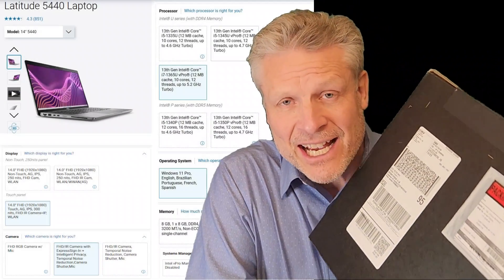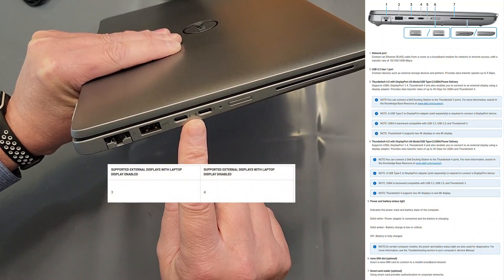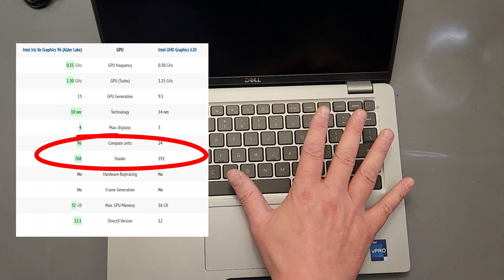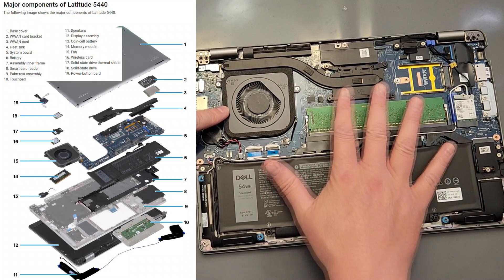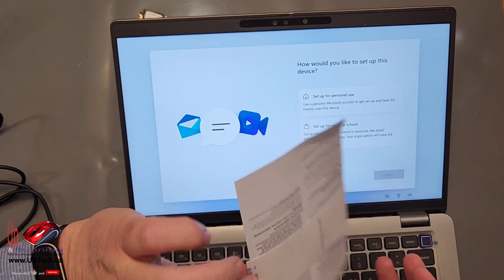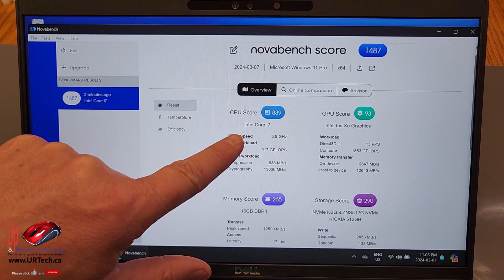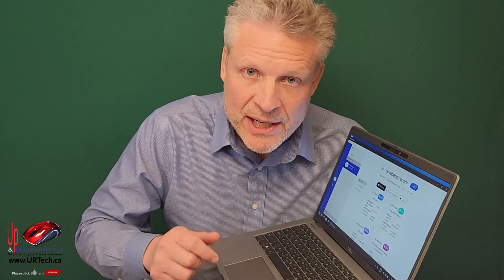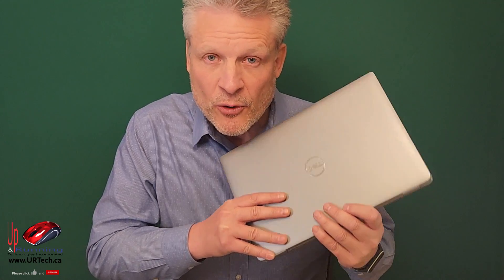AWESOME! Dell Latitude 5440 Review 3440 vs 5440 vs 7440 vs 9440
If you are interested in a high quality, corporate laptop, with great performance at a reasonable price, we think you will find this review of the Dell latitude 5440 to be very interesting.

We perform a basic disassembly of the latitude 5440, and then show you how to easily upgrade the ssd drive storage and the memory.  Then we explain how to reset the latitude 5440 If you run into problems in the future, by disconnecting the BIOS battery and the main battery.  We also explain all of the main components like the cellular card, cpu fan in speaker assemblies.

Dell Latitude 3440 vs 5440 vs 7440 vs 9440.

We explain each of the ports and why things like having two Thunderbolt 4, USB4 ports is a big deal.  You can connect up to four monitors to this laptop because of them.

The video explains why you shouldn't spend much effort or concern on the differences between the Intel i7 (i7-1365U) and the Intel i5 (i5-1345U) CPUS in the mobile space.  We compare the old 8th Gen Intel i7 CPU to the current 13th Gen i7 CPU.

We talk about the backlit keyboard, infrared camera that can be used with windows hello biometrics, fingerprint scanner screen resolution choices.

This video also explains differences between the Dell latitude 3440, 5440, 7440, and 9440.  They are all heavily related products tweaked for different markets and different needs.

A full benchmark is performed providing numbers statistics on the Intel CPU, the memory, the storage SSD drive, and the video performance.

In short this is a complete end to end examination and review of the Dell Latitude 5440.

0:00 Intro
1:00 Unboxing Dell Latitude 5440
1:17 Dell Latitude 5440 Ports & Specs
3:05 13th Gen Intel i7 vs i5 CPU
3:42 Intel i7-1365U Cores & GPU Spec Comparison
4:35 Dell Latitude 5440 Disassembly
5:44 Dell Latitude 5440 Parts - Battery, Memory Upgrade, SSD Drive Upgrade, WiFi 6
7:34 Backlit Keyboard on Dell 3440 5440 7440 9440
7:50 IR Camera for Windows Hello Biometrics & Fingerprint Scanner
8:20 Screen Resolution
8:30 Dell Latitude 3440 vs 5440
9:00 How To Setup Windows 11 Without a Microsoft Acount
9:35 Dell Latitude 5440 Benchmark with Novabench
10:55 Dell Latitude 5440 Review
11:00 Dell Latitude 5440 Problems
13:07 What We Like about Dell Latitude 5440
14:15 Price of Dell Latitude 5440
14:55 Outro